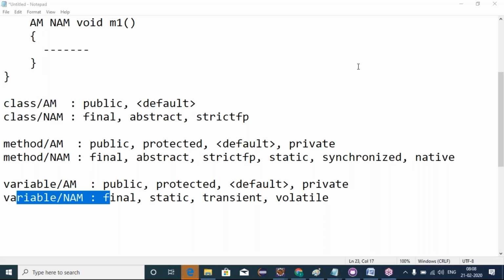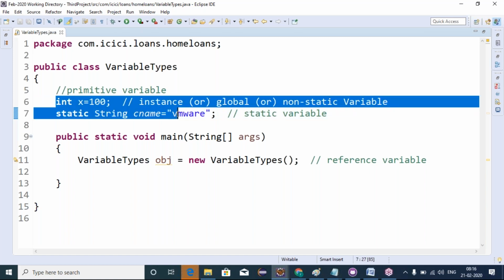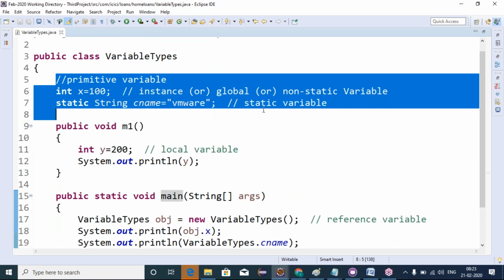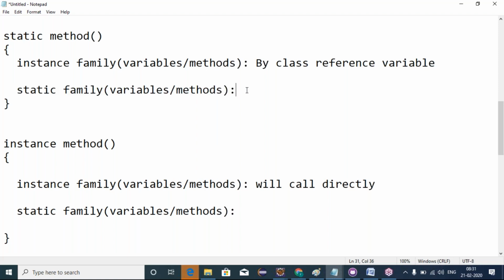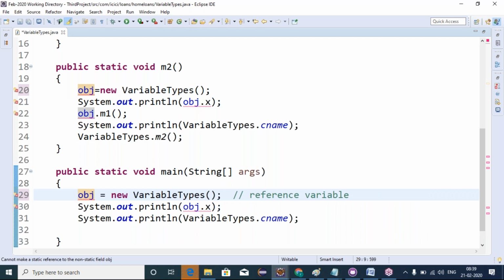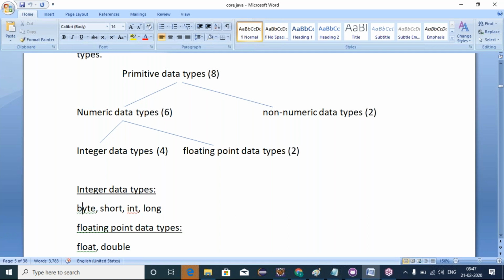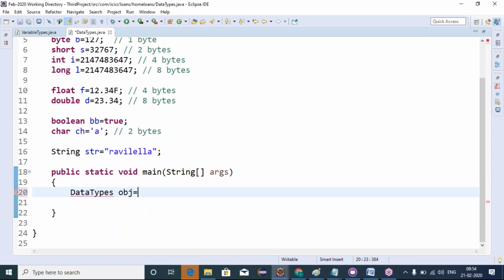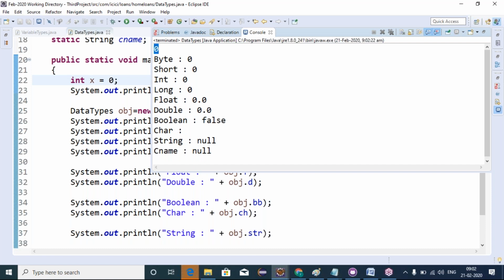SELENIUM with JAVA tutorials || Demo - 5 || by Mr. Ravi Kanth On 21-02-2020